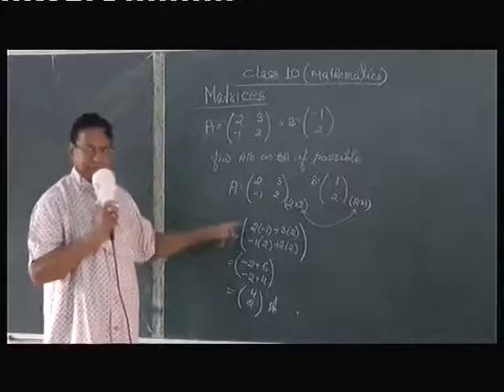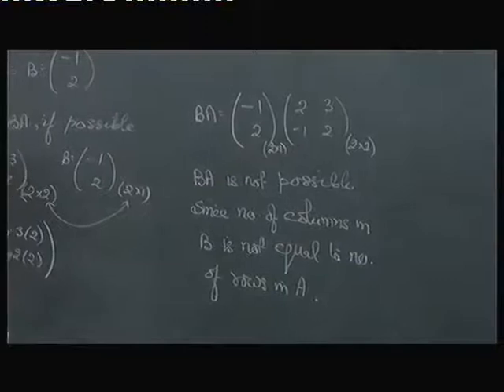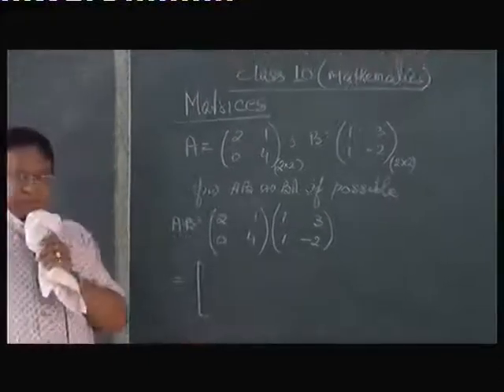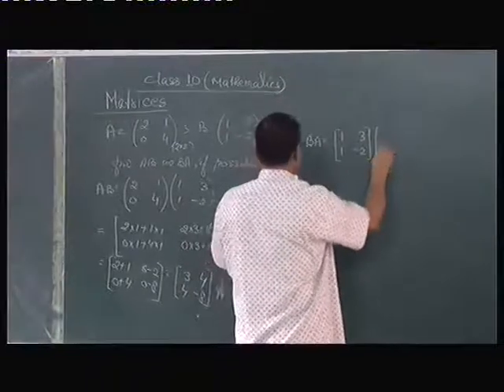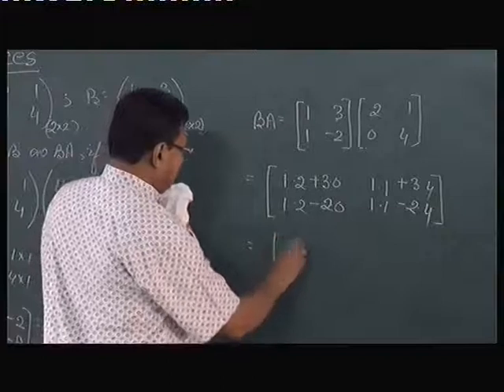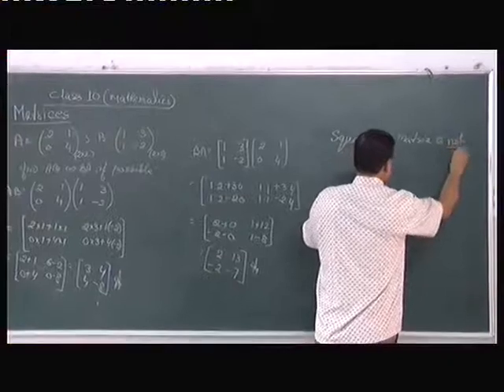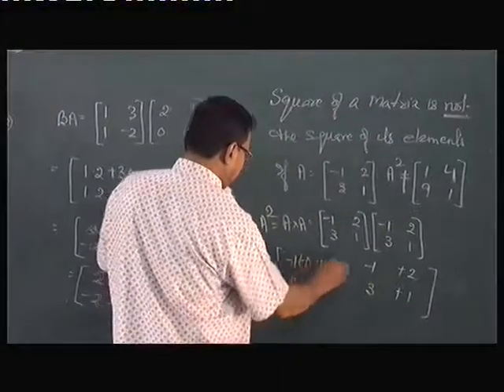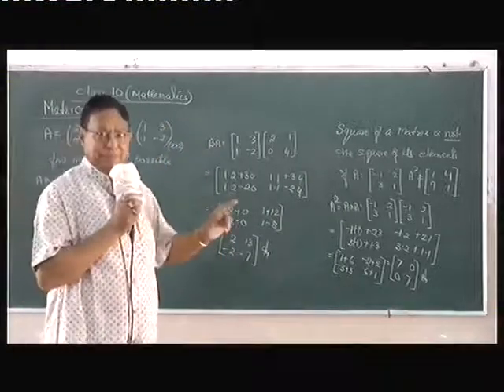Vol : 3.4 | Class : X | Mathematics